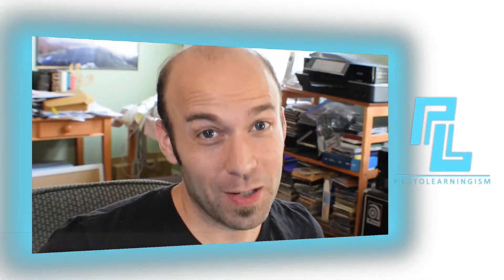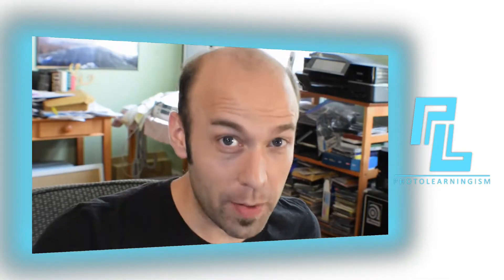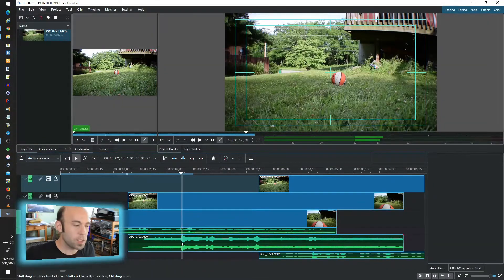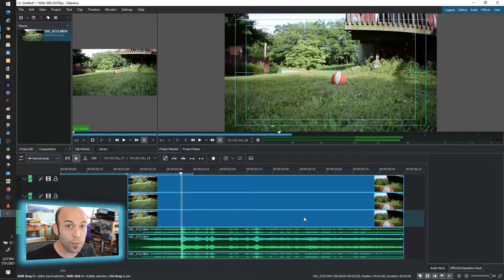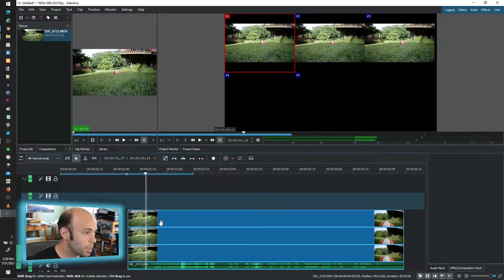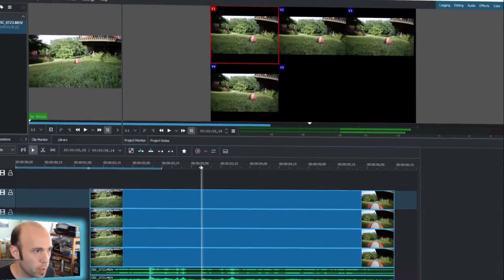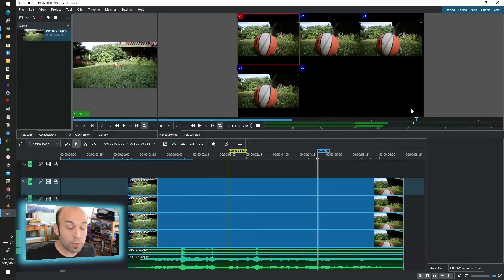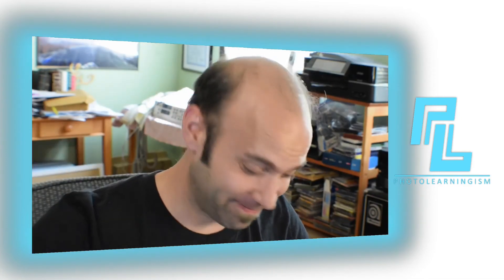Kdenlive - Master Multi-Track Editing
Learn how to easily synchronize clips, edit across all the timeline video tracks from one view, and add guide markers in Kdenlive!